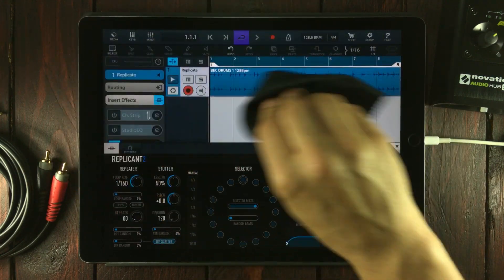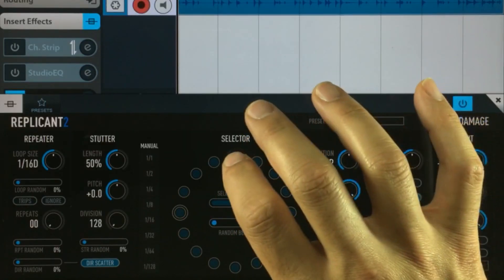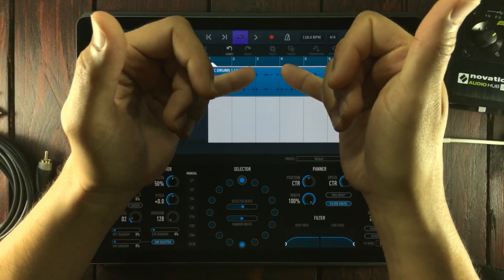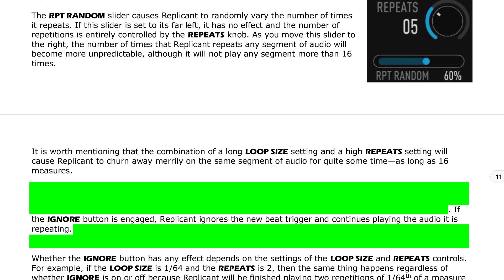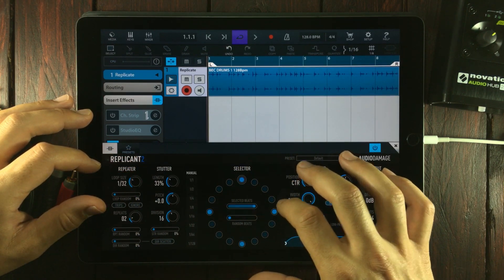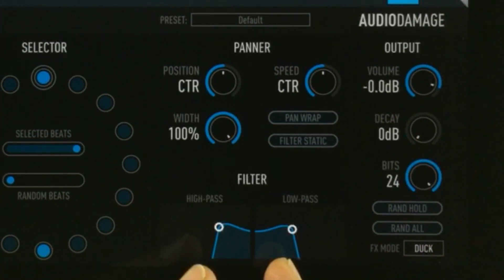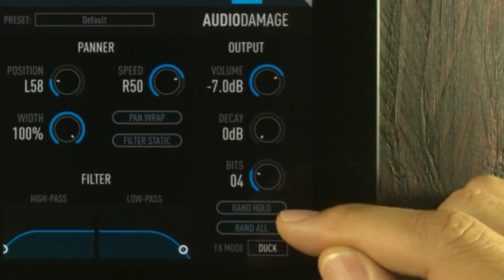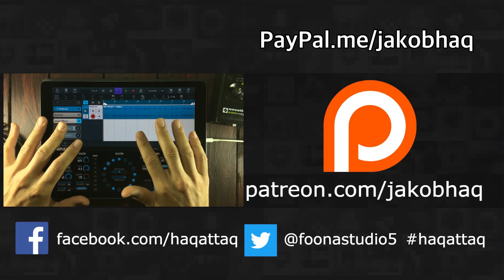Replicant 2 by Audio Damage │ iPad AUv3 │ Full Tutorial - haQ attaQ 236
This haQ attaQ episode is a Full in-depth tutorial on Replicant 2. Impressive is one word I would use to sum up what's been coming out of the duo that is Audio Damage Inc. Chris and Adam has been pounding out Audio Units (AUv3) like there's no tomorrow. So whats Replicant 2? Well Audio Damage Calls it a Buffer Mangler Effect. But simply put, Replicant 2 is a sophisticated Tempo Delay effect. Check the video for a full walkthrough!